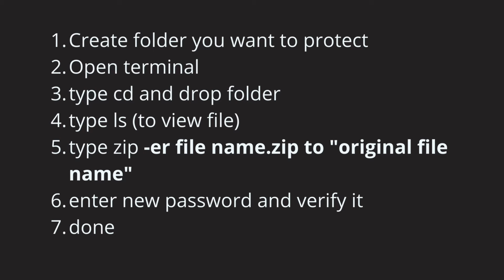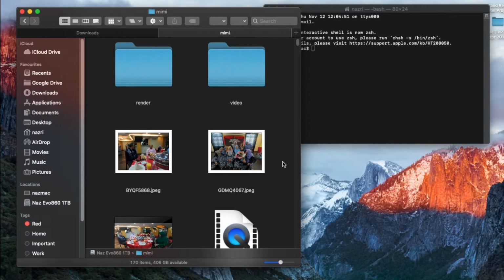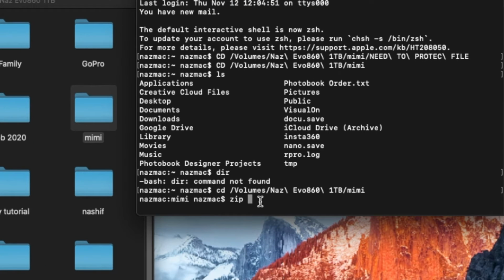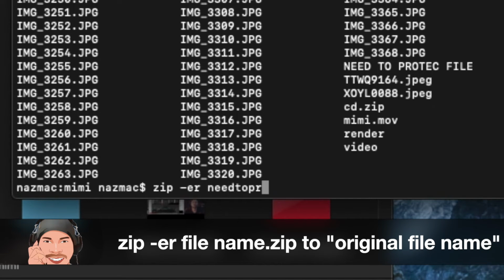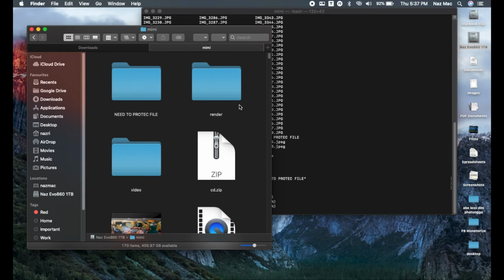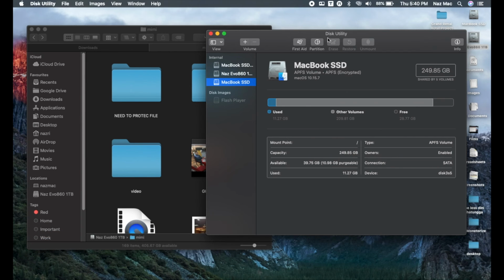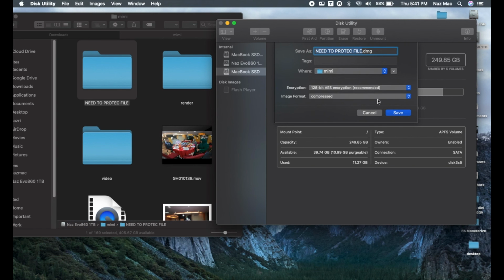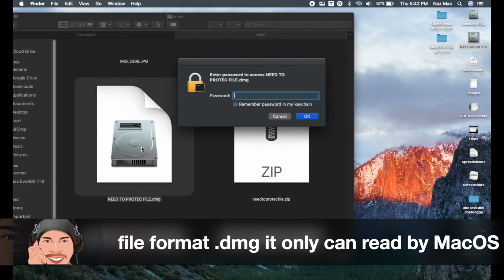How to set password to file.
To make sure our sending file is secure, we can set password. This tutorial is for MacOS user.  For windows that is very easy to set using zip file password. But for MacOs it is need some technical aspect need to know.